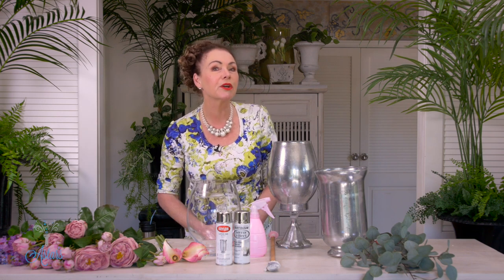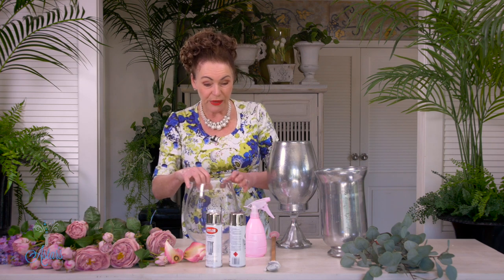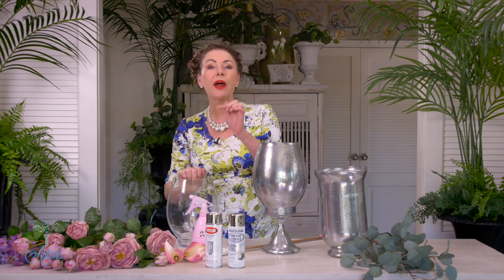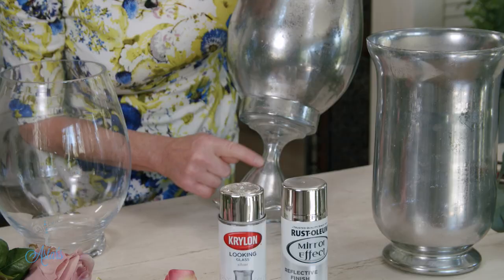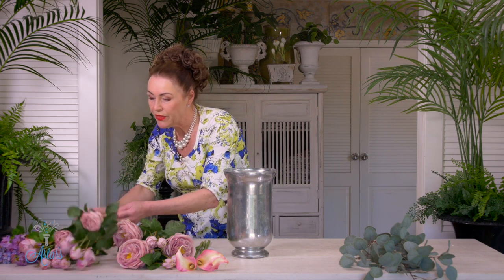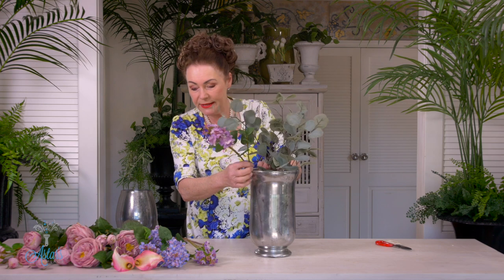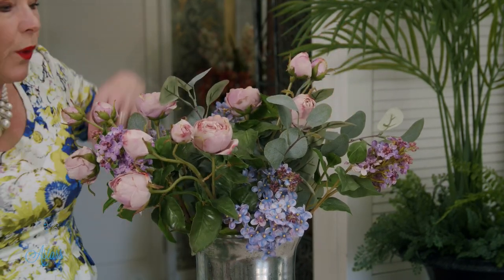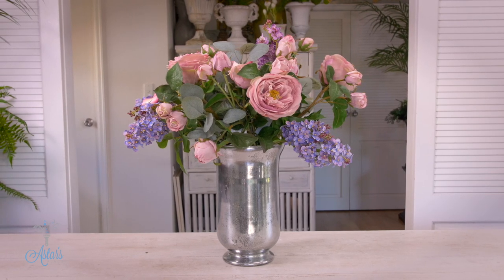Lavender, English Rose, Lilac & Calla Lilies into a faux mercury paint finished glass vase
I might have mentioned this previously but I don’t like seeing the stems of flowers in a vase, especially artificial.

I have several ways of addressing the matter and really love a mercury paint or mirror paint finish effect. The silver-grey finish is a really lovely look to set off the blue gum or eucalyptus, lavender pink roses and lush tonal values of the lilac. The paint finish is super easy to achieve, but because it needs to be applied out-doors or in a well- ventilated area, I’ll share how to do this on my Instagram

Things to gather:
- 2 French eucalyptus
- 3 Plum calla lily
- 3 English lavender rose
- 3 Lavender Mauve English Rose